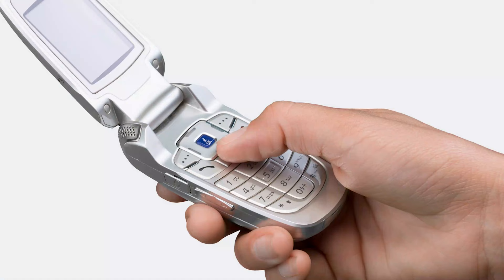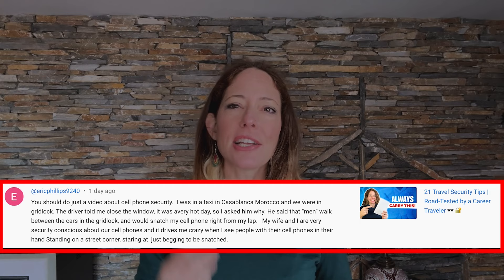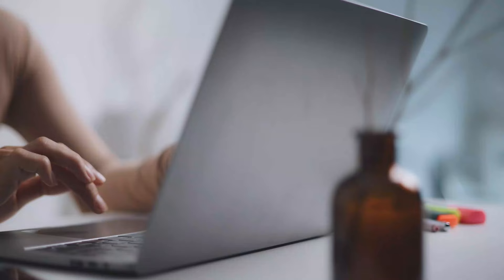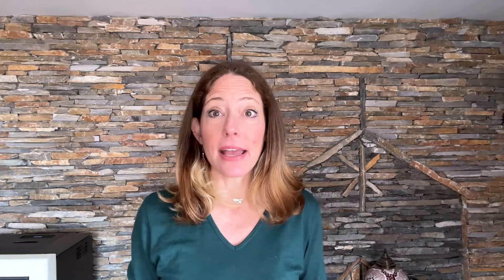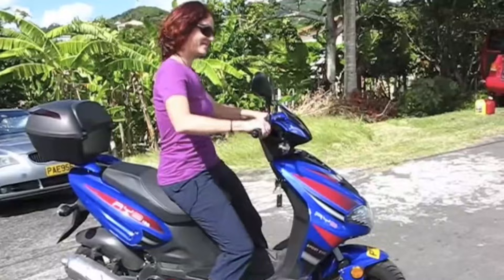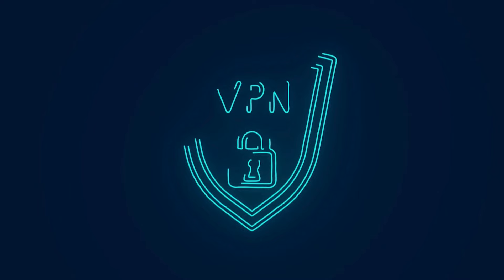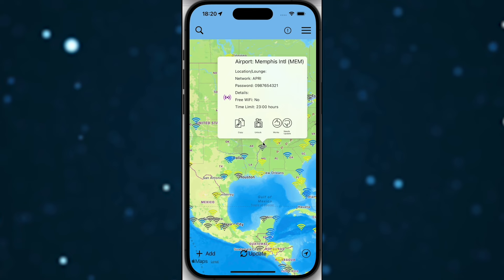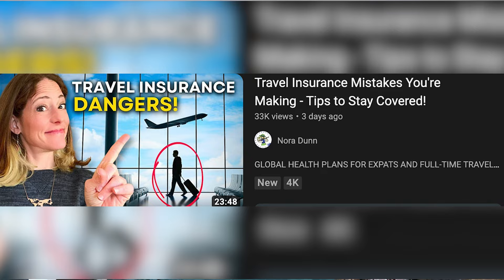Cell Phone Security: Are YOU Doing These 16 Things to Protect Your Phone While Traveling?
✨ PRODUCTS & SERVICES I MENTIONED / SHOWED ✨

Cell Phone Lanyards

📖 EXTRA READING 📖

Best Anti Theft Bags & Accessories for 2024, Plus Tips to Keep Your Stuff Secure

00:00 - Introduction to Cell Phone Security While Traveling
02:36 - Eyes wide open
02:56 - A solid defence for your device
03:12 - Trick with a twist
03:41 - Knowledge is power
04:04 - Shoutout to Pacsafe
05:20 - 2 Phones?
06:31 - First line of defence
07:15 - Turn ON this feature
08:19 - Extra layer of protection
08:47 - Become a ghost online
10:16 - The golden rule of WiFi safety
11:17 - Don’t miss this step
11:46 - Keep a paper backup?
12:26 - Passwords you don’t need to remember
14:15 - The role of updates in security
14:43 - Stay away from these

🔒 TERMS & DISCLOSURE 🔒

Free gear disclosure: Some gear is purchased, while others are received for free in exchange for a review. Rest assured that my reviews remain honest and unbiased.